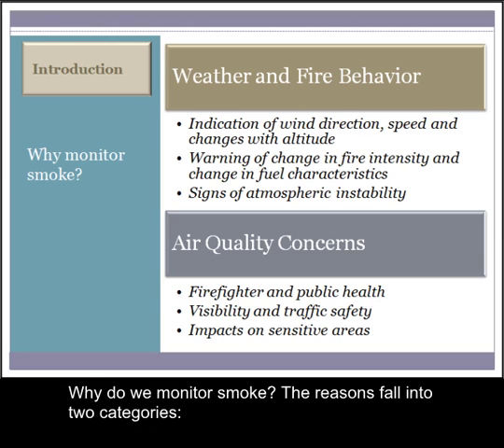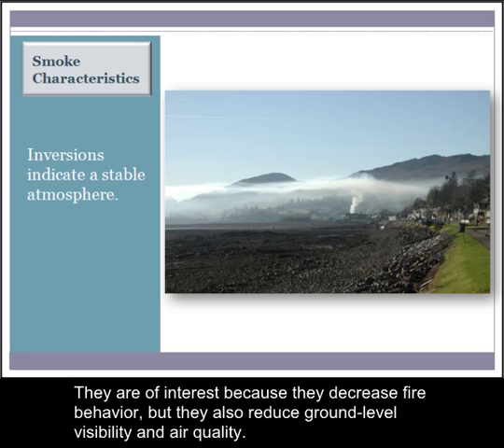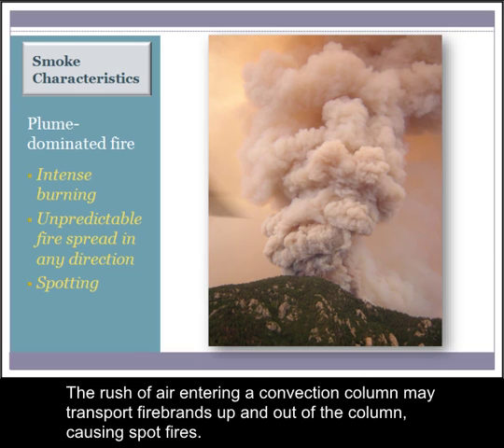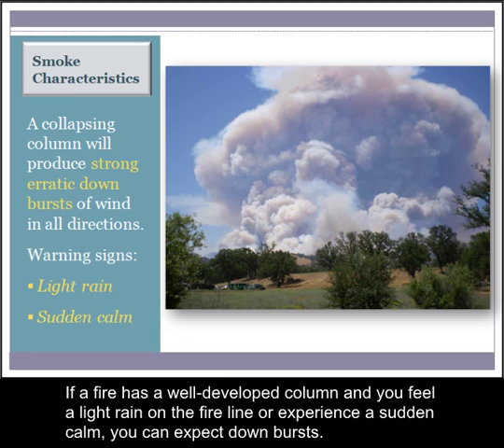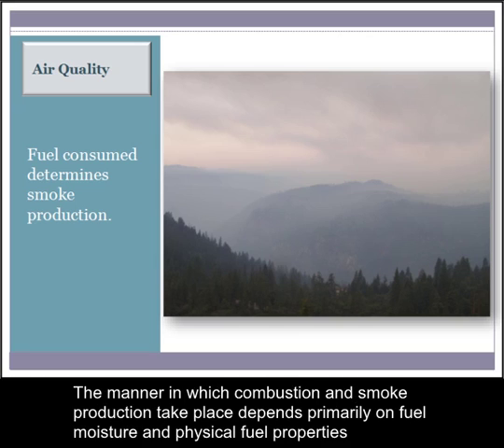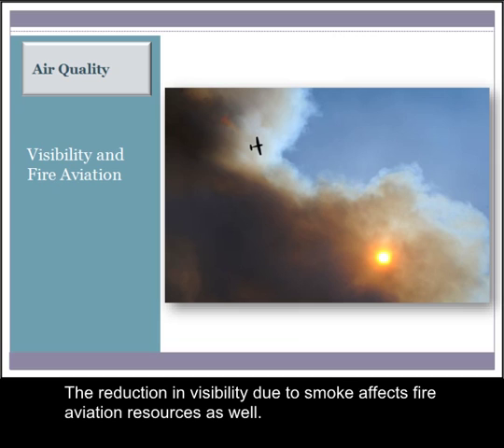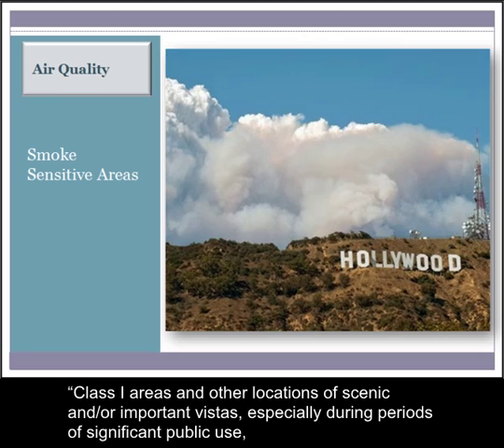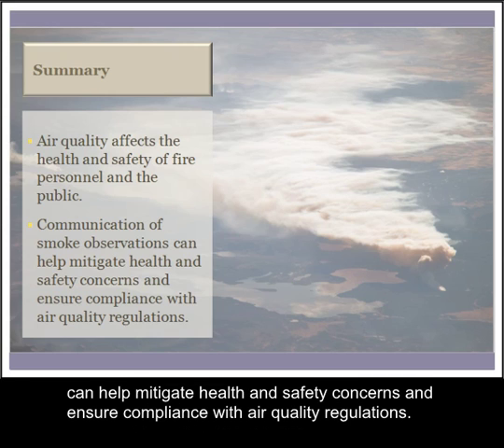Lesson 8: Smoke Observations